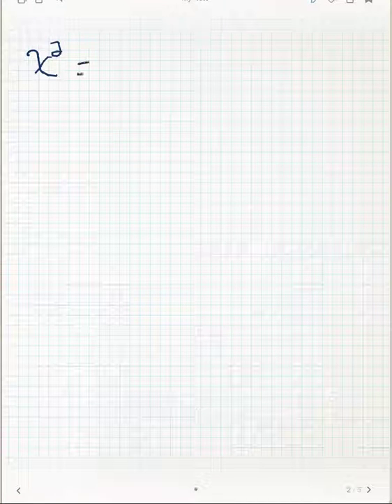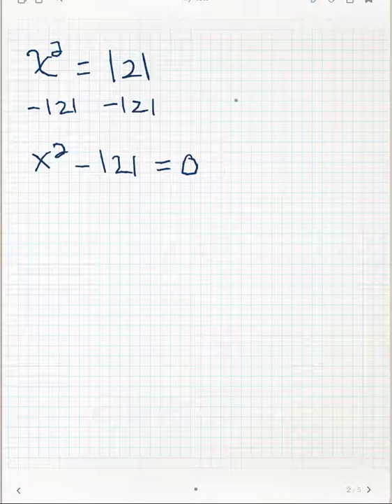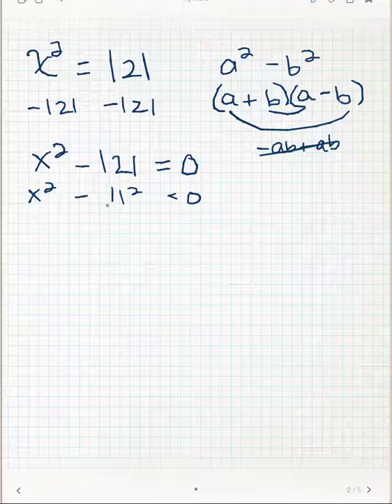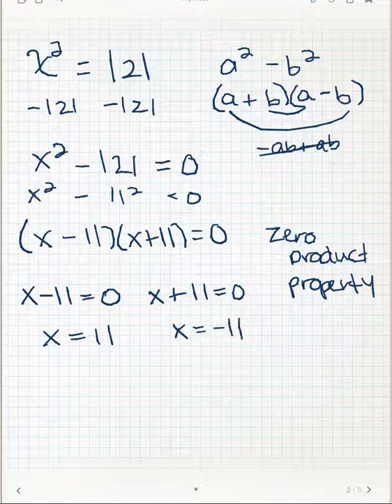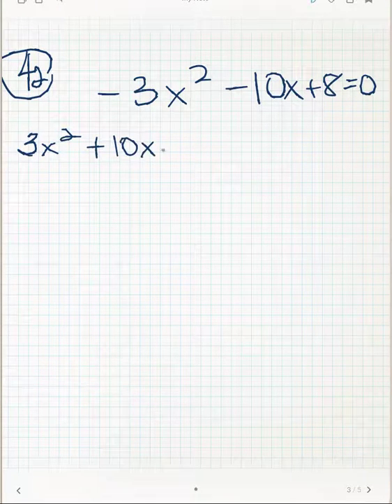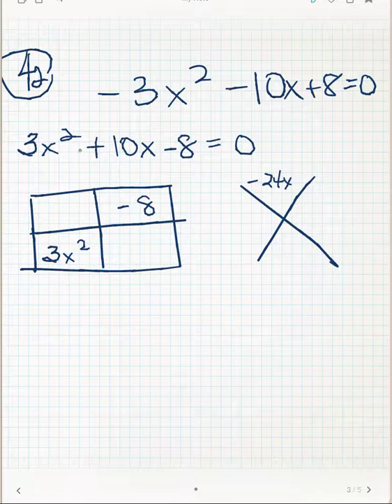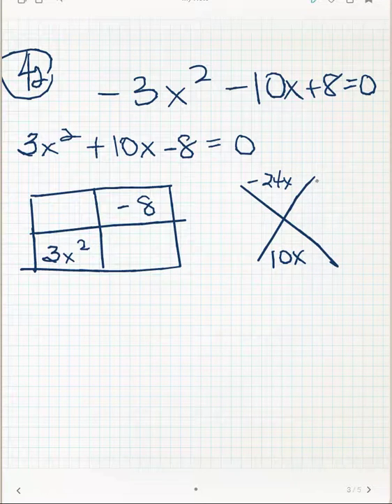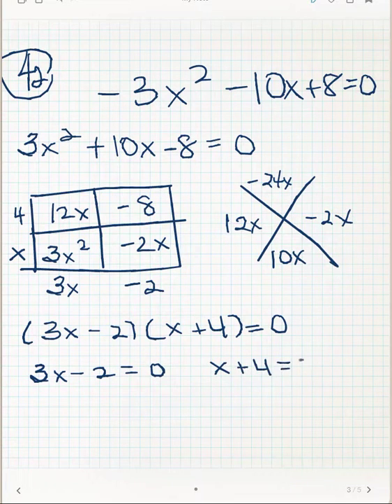Solve by factoring.mp4